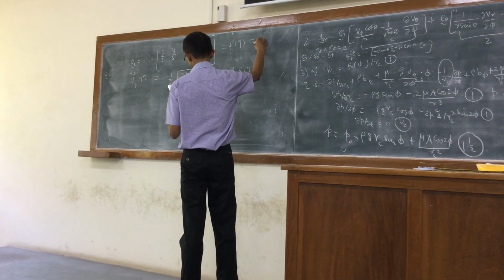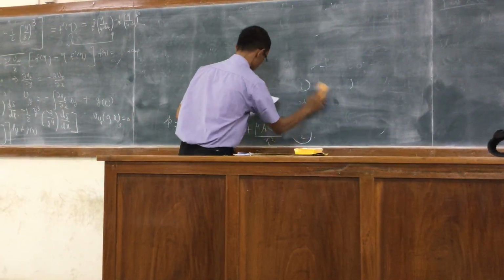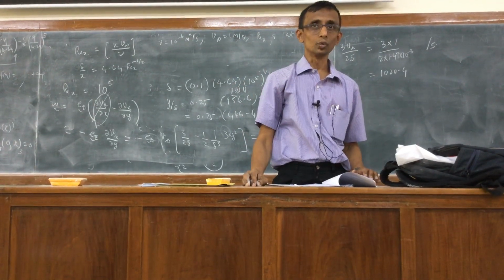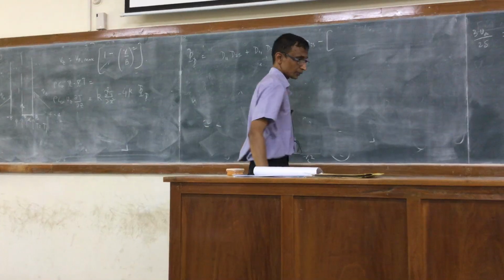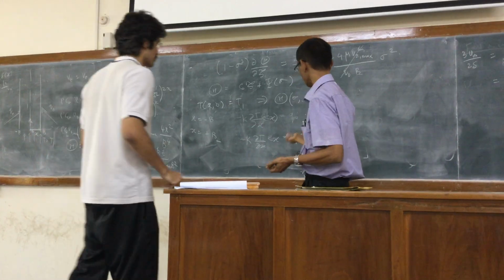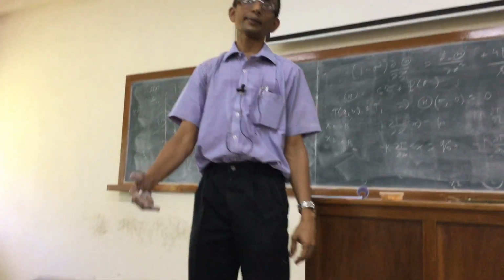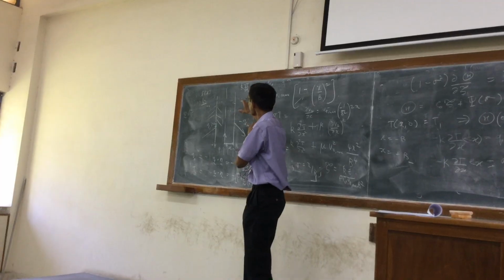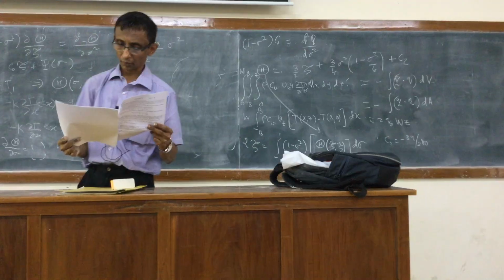Transport Phenomena _Lecture 45_R. Ravi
Lecture 45: Some problems on boundary layer theory (BLT) and energy balance

Up to 17 min.: Some problems related to BLT: Finding the y-component of velocity from expression for the x-component; numerical calculation of Reynolds number, boundary layer thickness and vorticity.
17 min. – end: Problems on energy balance: Heating of fluid in the annulus between two rotating cylinders: calculating temperature profile; Heating of fluid in a rectangular slit: calculating the viscous dissipation term; boundary conditions: discussion of continuity of fluxes at the surface; finding the temperature profile (large z) when viscous dissipation is neglected; use of an integral boundary condition.

Reference: R. B. Bird, W. E. Stewart, E. N. Lightfoot, Transport Phenomena